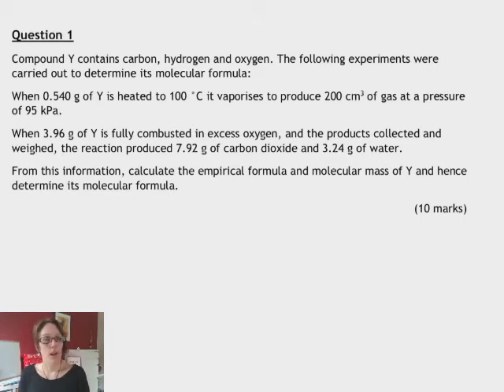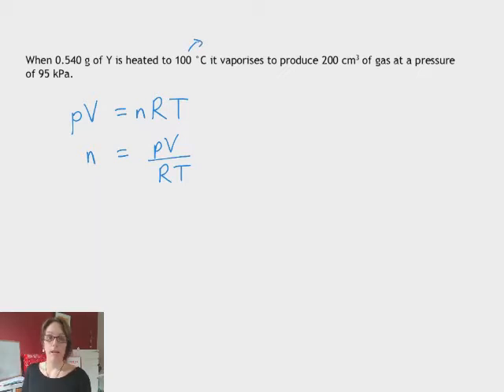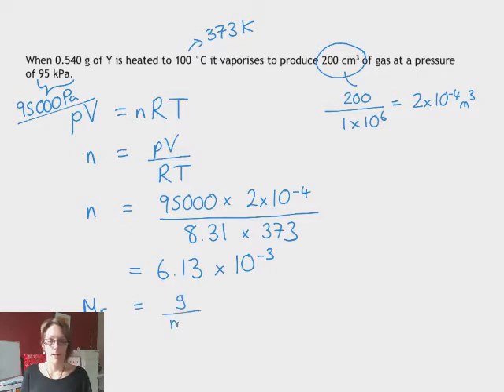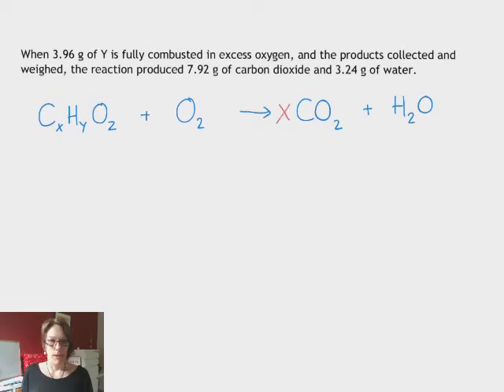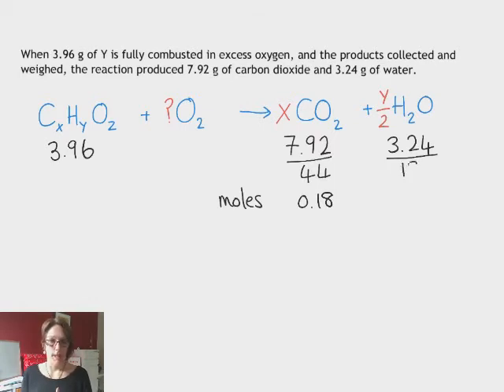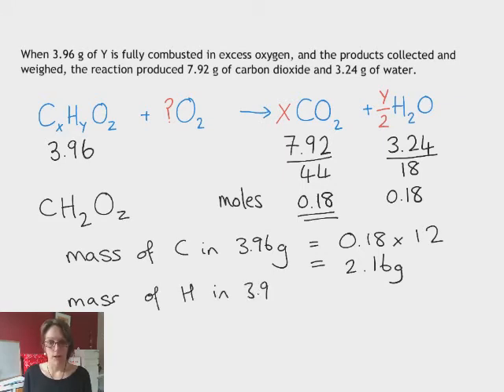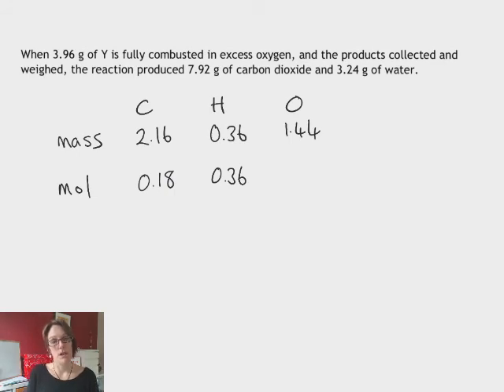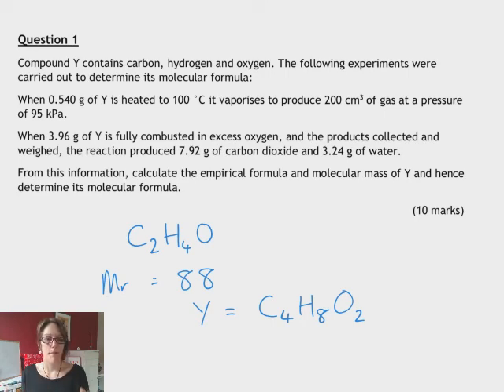Calculations Booklet Section B Question 1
Answers to the first question in section B of the calculations booklet for the 21 Day A Level Chemistry Boot Camp.

Missed out on this free course? to see when other courses are running, and sign up to my mailing list for info about future courses.